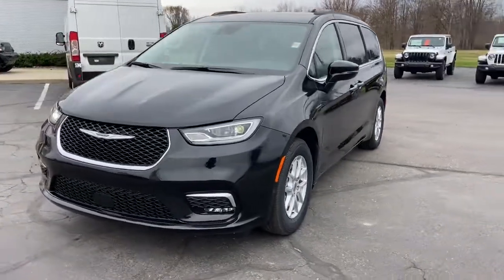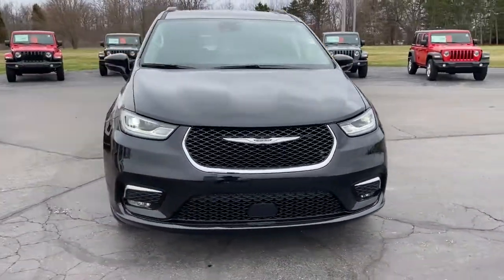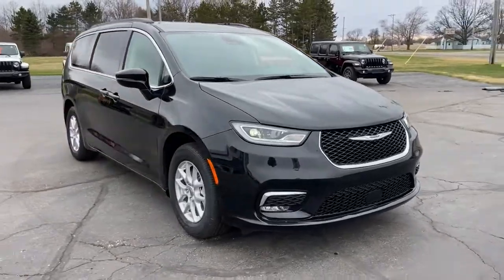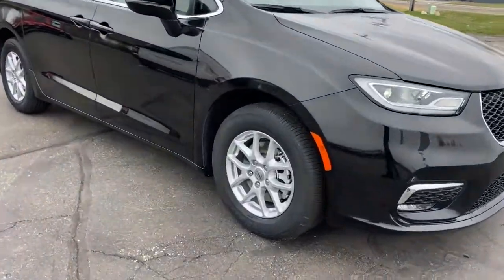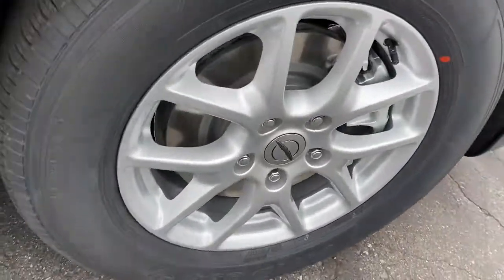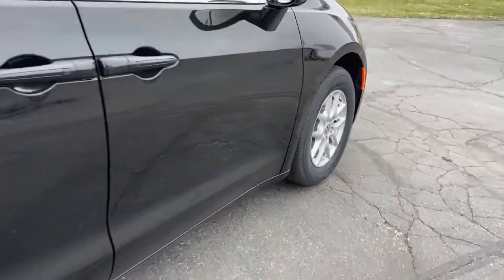2022 Chrysler Pacifica Owosso, East Lansing, Haslett, DeWitt, St. Johns, OK N2119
New 2022 Chrysler Pacifica available at Slingerland Chrysler in Owosso, Michigan. Servicing the East Lansing, Haslett, DeWitt, St. Johns, MI area.
2022 Chrysler Pacifica Touring L - Stock#: N2119 - VIN#: 2C4RC1BG5NR149810

Slingerland Chrysler
3640 E M 21

2022 Chrysler Pacifica Touring L FWD 3.6L V6 24V VVT 19/28 City/Highway MPG